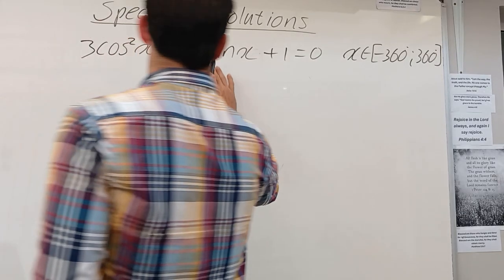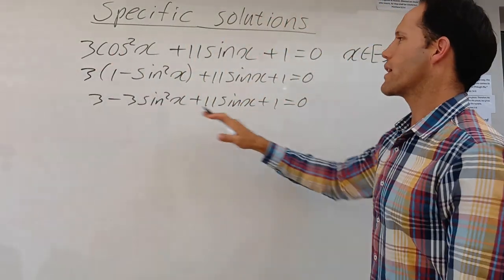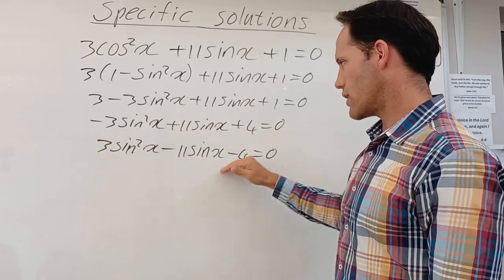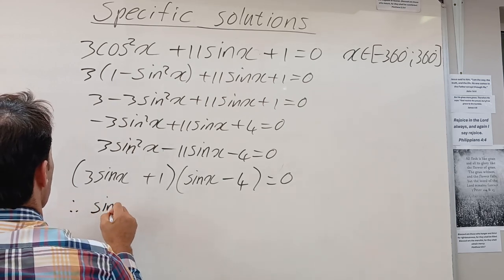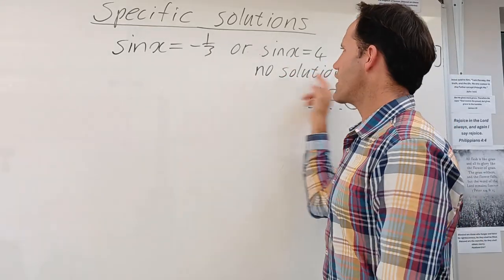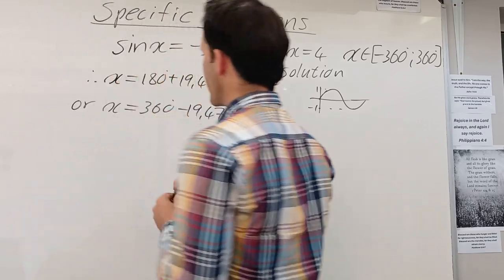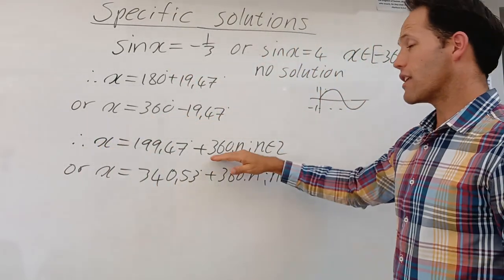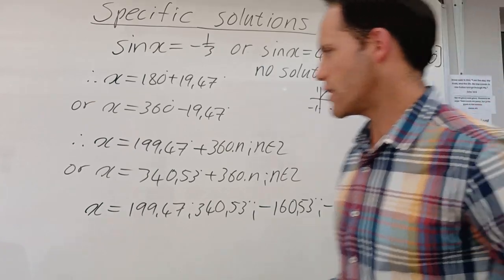Grade 11 Maths: Finding specific solutions in trigonometry